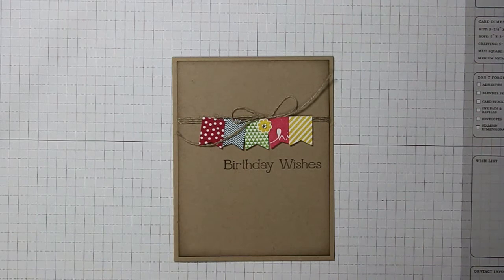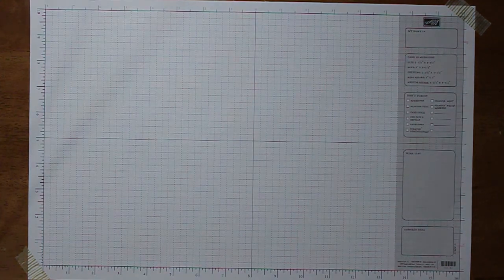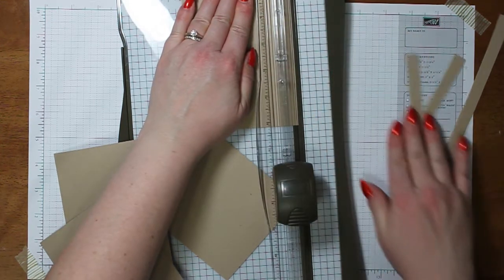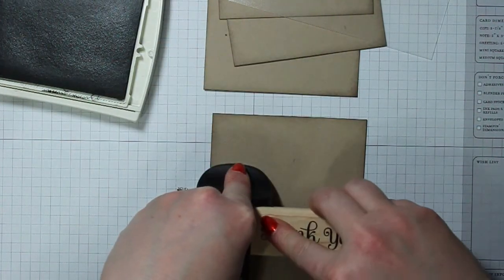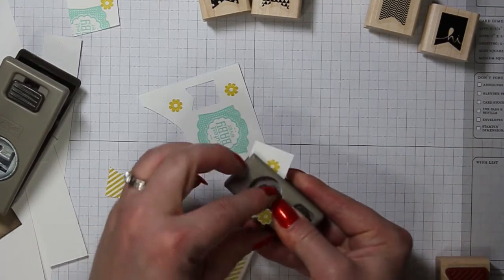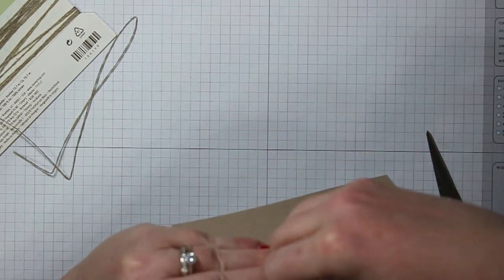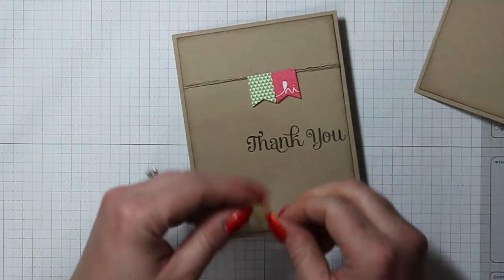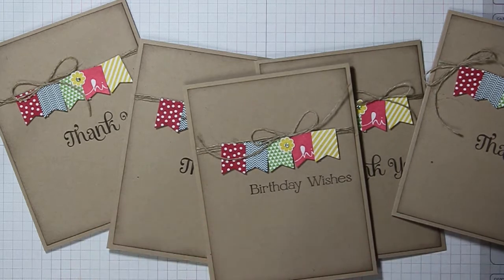10 Weeks of Sale A Bration Week #1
Stampin' Up!'s Sale-A-Bration is the biggest promotion of the year!  From now until the end of SAB, I will have a video for a new project using some of the exclusive items you can choose for free with every $50 spent. :)  This first one features Banner Blast and the Banner Punch!  Hope you enjoy it!